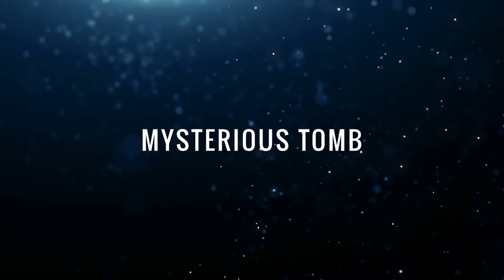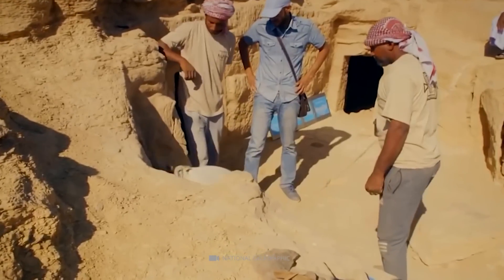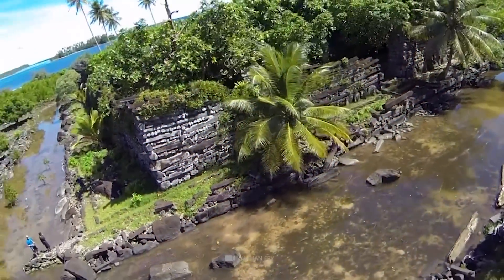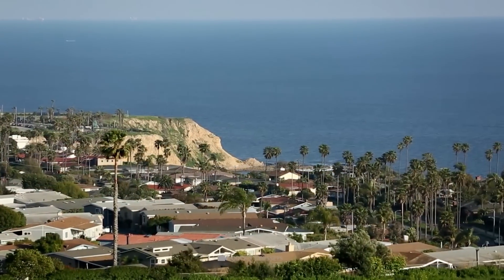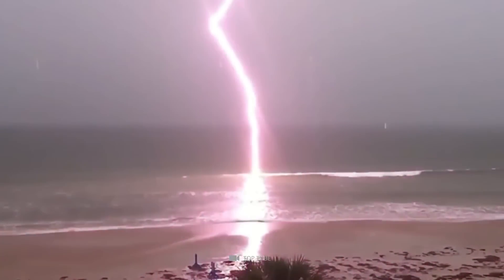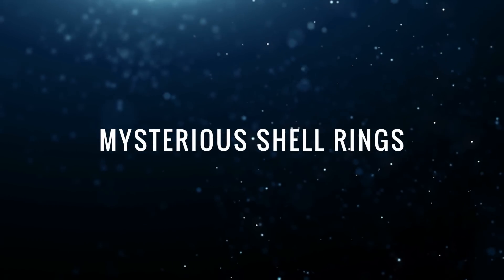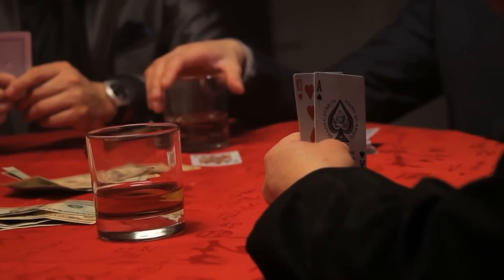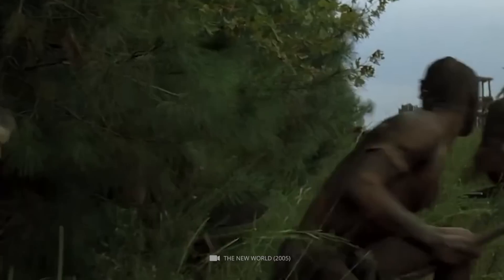10 Most Incredible Civilizations Found by Satellite!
Technical progress makes it possible: while the archaeologists of the past still had to painstakingly search the ground for ancient traces, modern satellites give us a completely new view of our world. With the help of the complex spacecraft, some long-forgotten relics have already been tracked down, which the researchers had previously simply overlooked! We will now show you which 10 fascinating sites were discovered through the use of satellites and what exciting stories these ruins and artifacts tell!